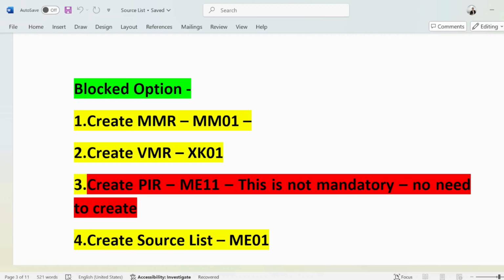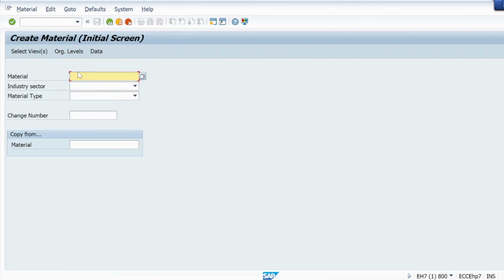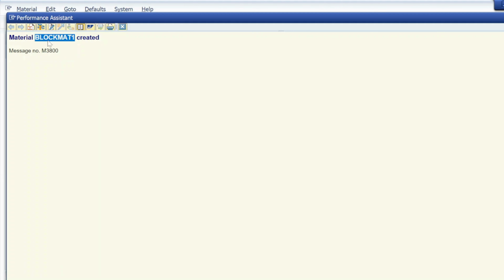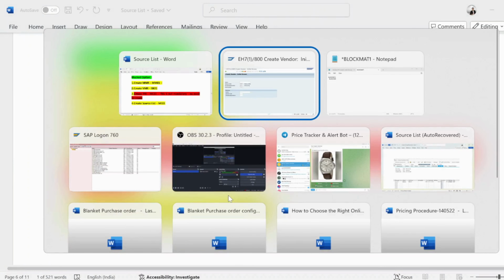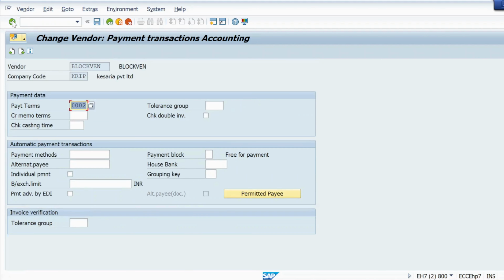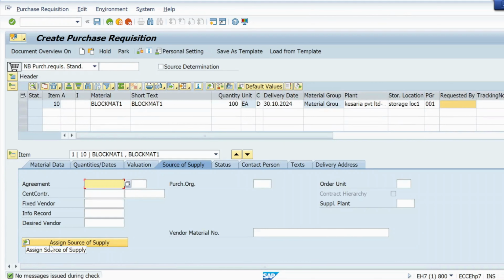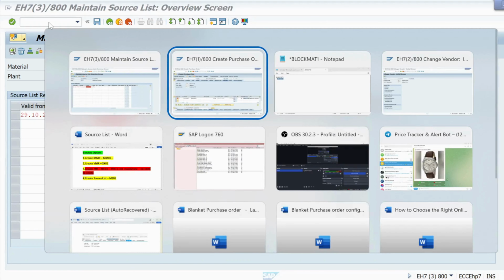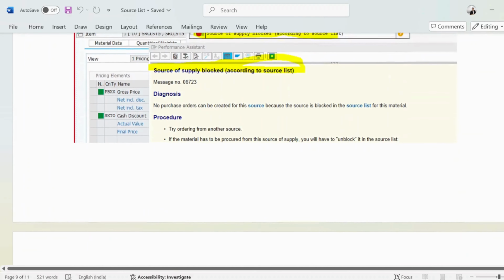Source list - Business Requirements and configuration steps ( Blocked option)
Source List - Business Requirements and Configuration Steps (Blocked Option) in SAP MM

In this video, we dive into the Source List functionality in SAP Materials Management (SAP MM), focusing on the "Blocked Option" setup. Learn how to effectively manage vendor sourcing requirements, prevent unauthorized procurement, and ensure compliance by configuring the source list with the blocked option. We'll walk you through each configuration step, highlight its importance for purchase requisitions, and show how this option can streamline purchasing decisions in SAP.

Whether you're preparing for SAP certification or looking to enhance your SAP MM skills, this tutorial will provide practical insights and examples.

Whether you’re new to SAP MM or looking to enhance your skills, this video offers valuable insights.